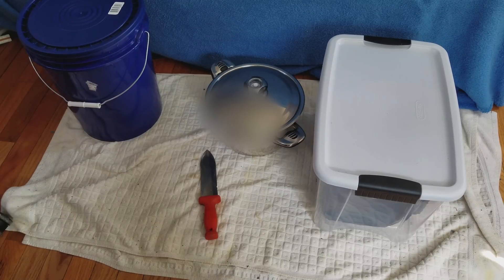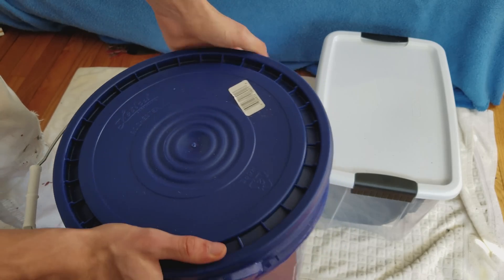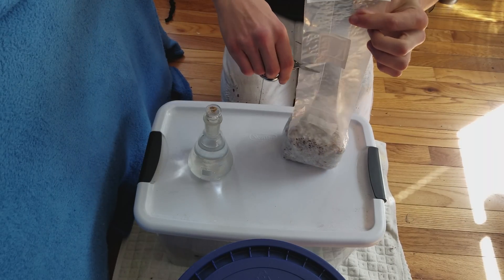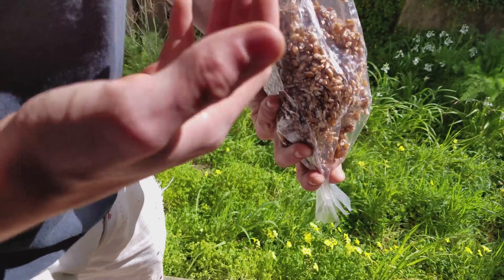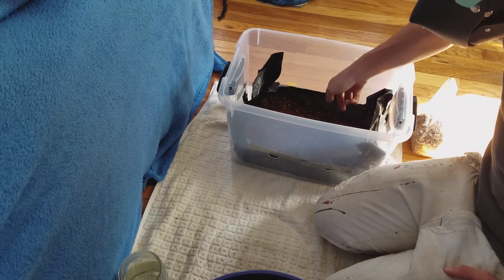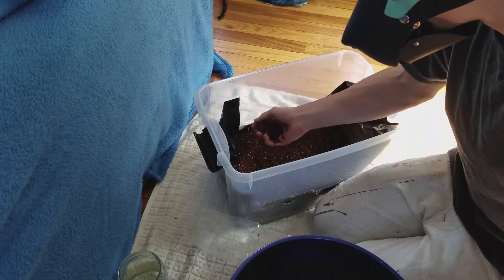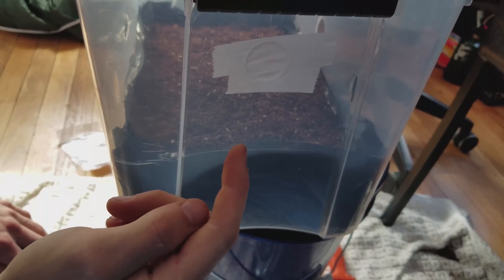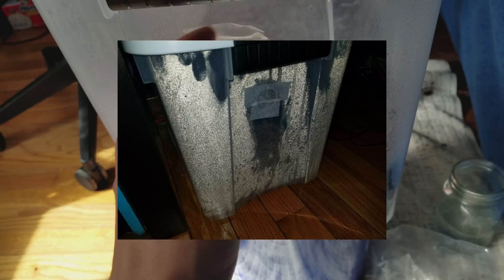(Outdated) Easy Coco Coir Substrate - Bulk Spawn Technique - Monotub Discussion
20 QT TUB
MALT EXTRACT AGAR

Mixing some coir substrate and spawning to a bulk monotub.